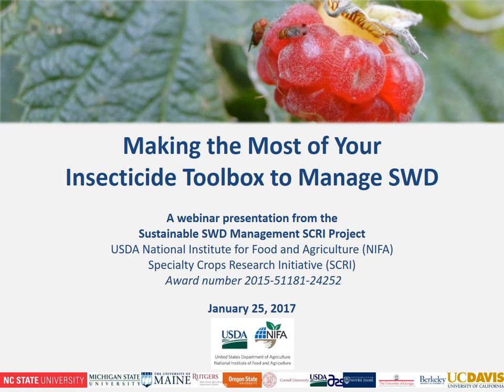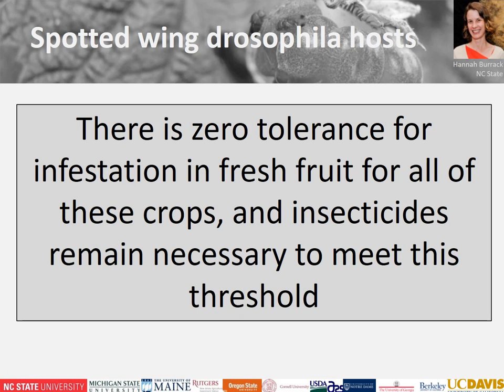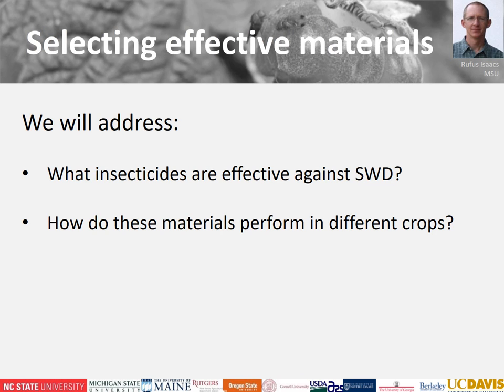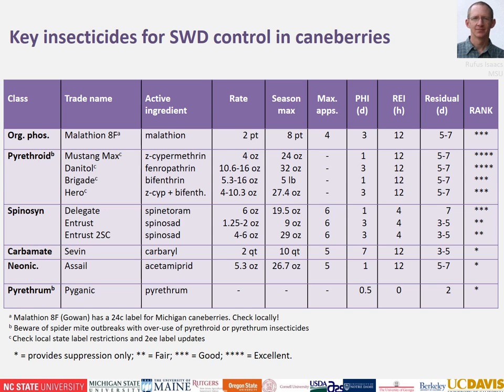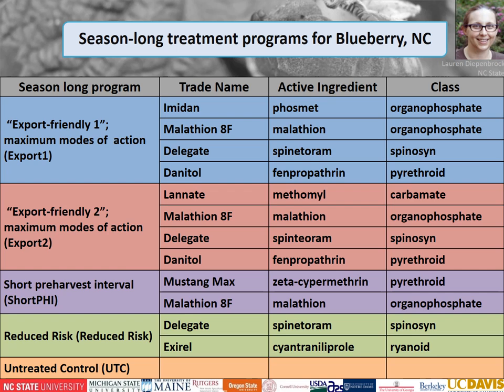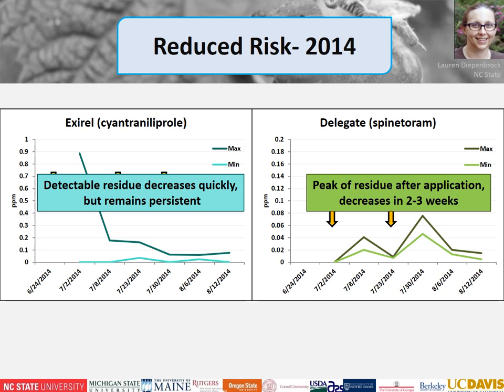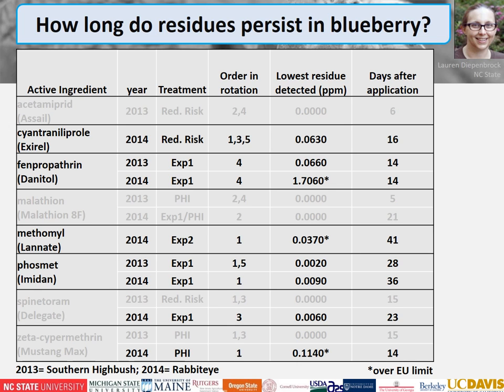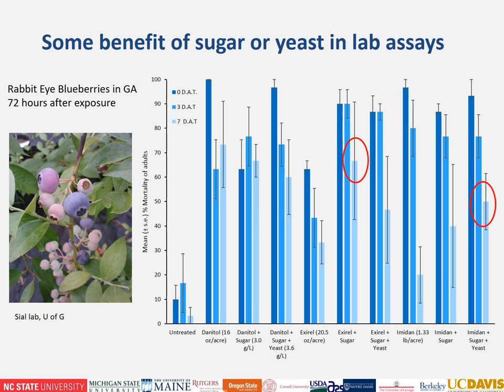Making the Most of Your Insecticide Toolbox to Manage Spotted Wing Drosophila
This 1 hr webinar focuses on insecticide usage to control the invasive spotted wing drosophila, Drosophila suzukii. Topics addressed include insecticide efficacy, post harvest residues, resistance management, and strategies to improve control.